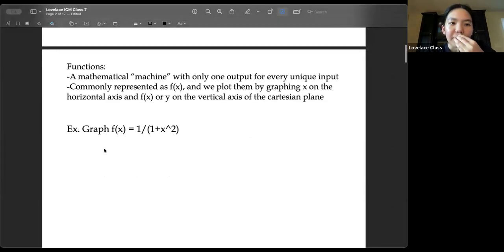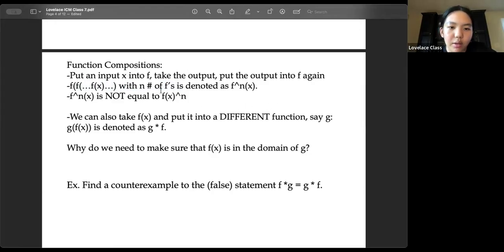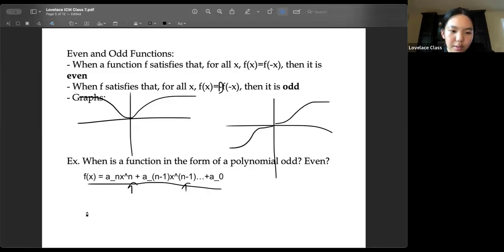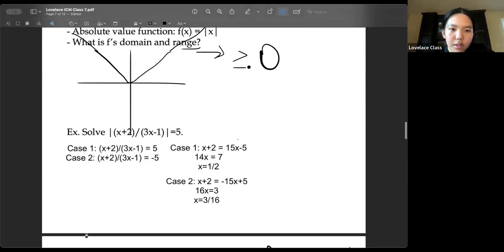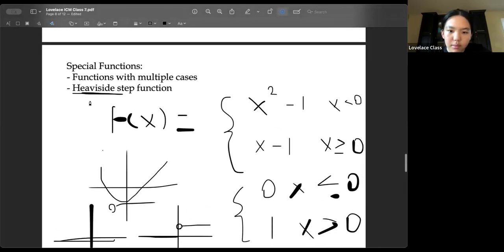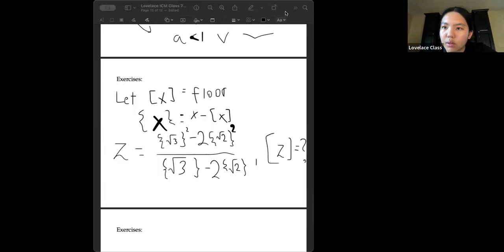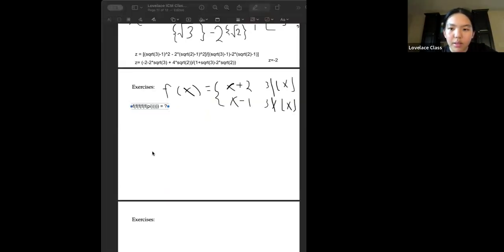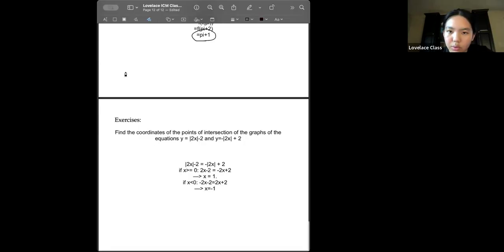Intermediate Competition Math Class 7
Instructors: Hannah and Jessica
Class recording for Lovelace Summer Session 2025 from August 24th.